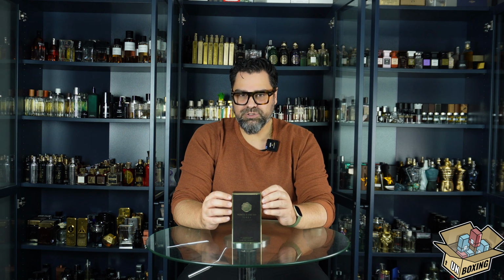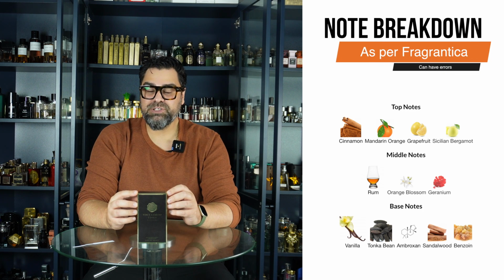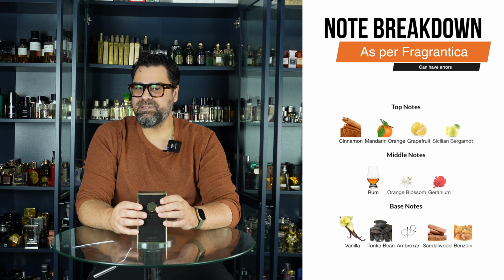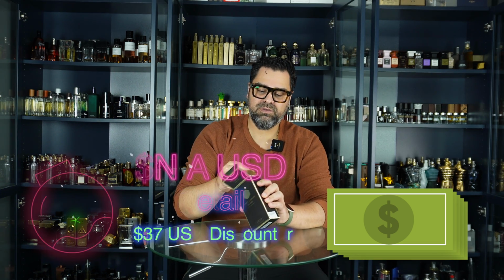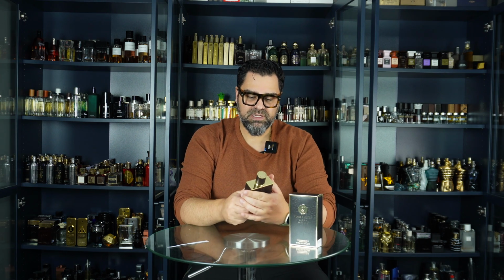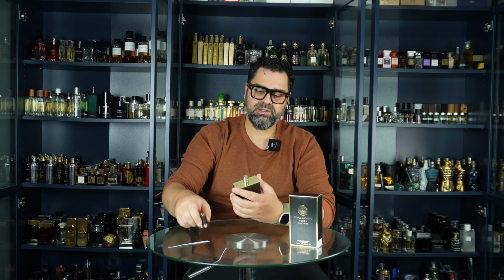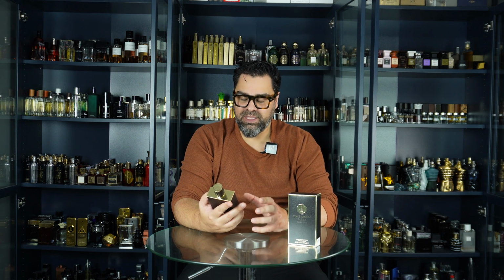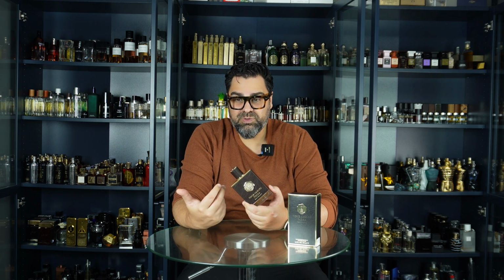💸 Terra Extreme by Vince Camuto | Unboxing Series 🎁 CINNAMON / VANILLA / MANDARIN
A release that isn't too unique, just really taking a few things from some top sellers and making it's own.

Chapters:
0:00 Intro
2:19 Terra Extreme Unboxing &  1st Impression
8:10 Outro